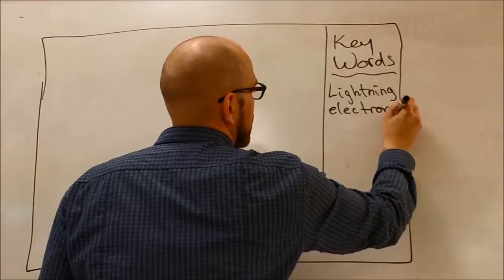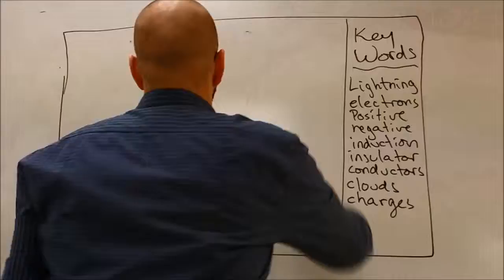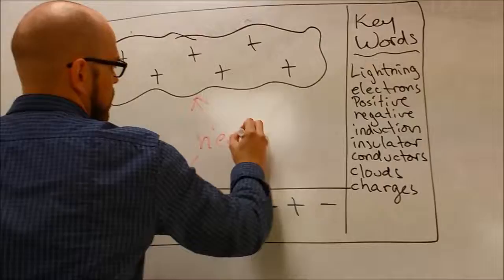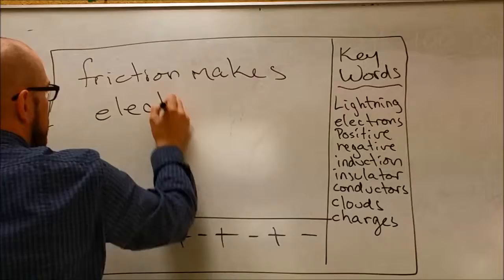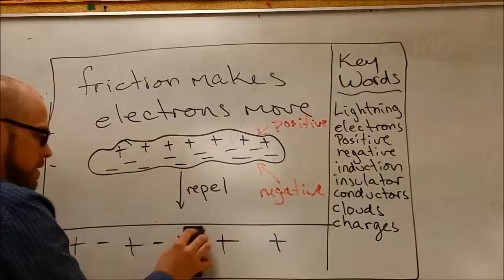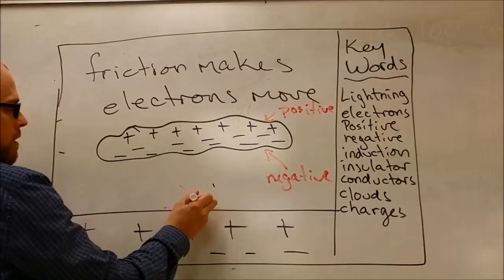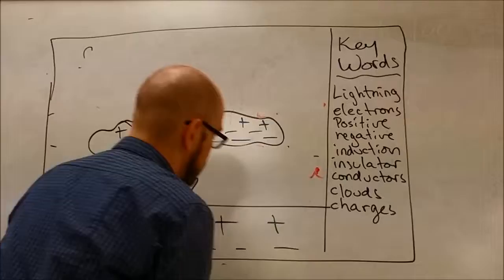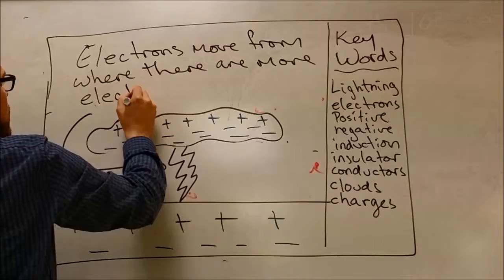How lightning works